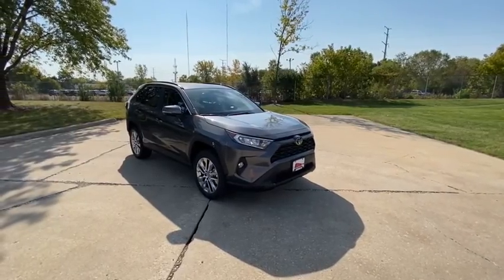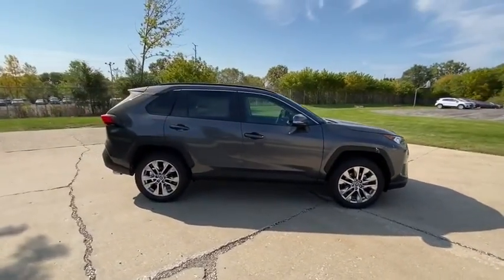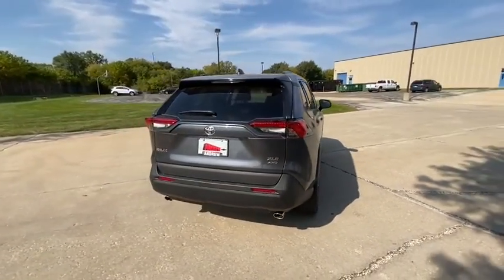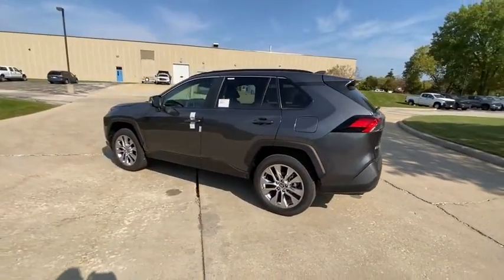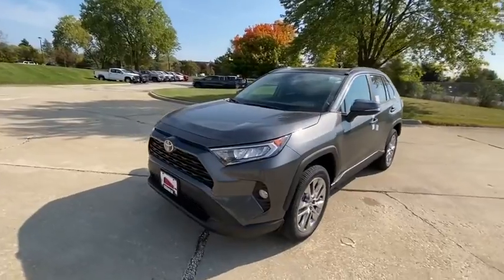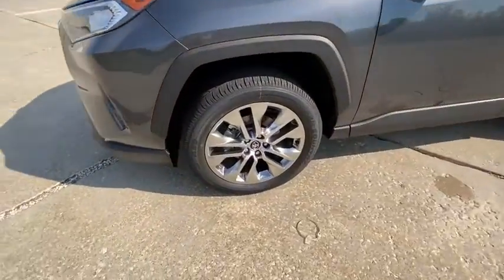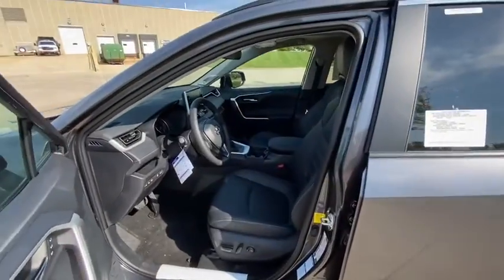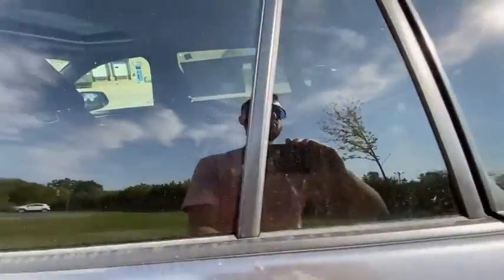2021 Toyota RAV4 Milwaukee, Shorewood, Brown Deer, Brookfield, Menomonee Falls, WI 40082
New 2021 Toyota RAV4 available in Milwaukee, Wisconsin at Andrew Toyota. Servicing the Shorewood, Brown Deer, Brookfield, Menomonee Falls, WI area.
2021 Toyota RAV4 XLE Premium - Stock#: 40082 - VIN#: 2T3A1RFV5MC143263

Andrew Toyota
1620 West Silver Spring Drive

Recent Arrival! AWD Blk Artificial Leather.brbrbrGray 2021 Toyota RAV4 XLE Premium AWD 27/33 City/Highway MPGbrbrbrTOYOTA WARRANTY: Basic Coverage: 36 months/36000 miles (all components other than normal wear and maintenance items). Powertrain Coverage: 60 months/60000 miles (engine transmission/transaxle front-wheel-drive system rear-wheel drive seatbelts and airbags). Rust-Through Coverage: 60 months/unlimited miles (corrosion perforation of sheet metal). * For complete details about Toyotas warranties please speak to a sales manager at Andrew Toyota.brbrbrHAVE YOU HEARD ABOUT TOYOTACARE? This vehicle purchase or lease includes ToyotaCare Toyotas no cost maintenance plan. **ToyotaCare covers normal factory scheduled service for 2 years or 25000 miles whichever comes first. 24-hour roadside assistance is also included for 2 years and unlimited miles. See Andrew Toyota staff for details and exclusions. Valid only in the continental U.S. And Alaska. All prices plus tax title license and $349 Dealer Service fee. Internet Sales Price includes: $1250 - TFS Non-Subvented APR Cash. Exp. 11/02/2020. Finance cash from Toyota Motor Sales USA Inc. for qualified Toyota Financial Services finance contracts only. Must be applied to the transaction. No cash payment will be made to consumer.